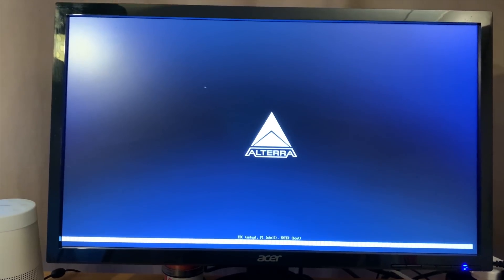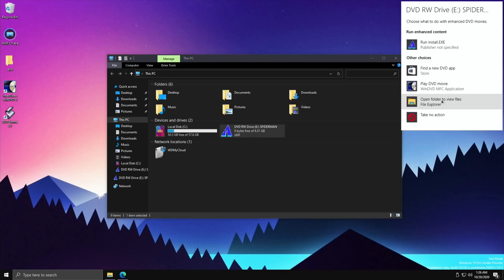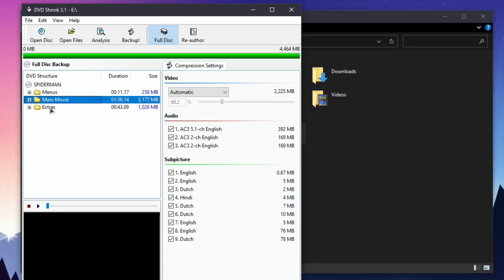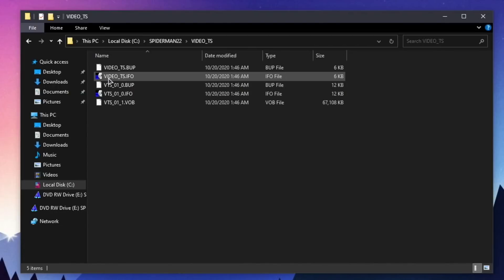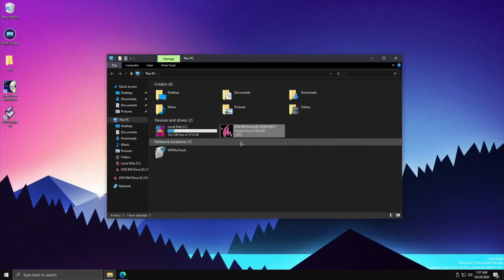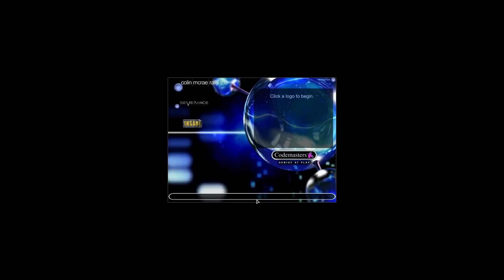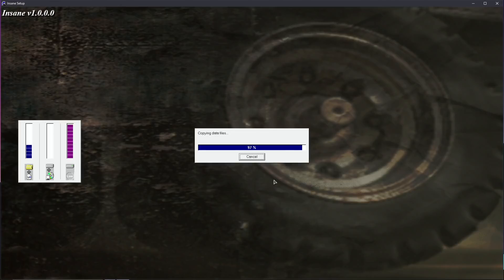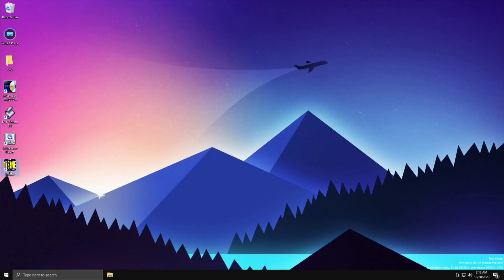Windows 10 on Raspberry Pi 4 0.2.8. DVD’s and CD’s WOR episode 20.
This is the beta version of 0.2.8 Project neon 2.0

Thanks to the team for all the great work.

VLC play DVD’s in Windows without any extra work

DVD Drive no longer on Amazon
Duronic slimline USB External CD, DVDRW/DVD RW

I was using a cheap usb soundcard I purchased from EBay years ago for 99p this looks similar

Ethernet hub

Kingston 64GB A2 sd card

Thanks to Amir Dahan for the minimal Windows 10 install

My videos

8GB ram supported, Ethernet and Audio via usb devices.
You get 4GB on Pi 4 4GB model
running on Raspberry Pi 4 8GB